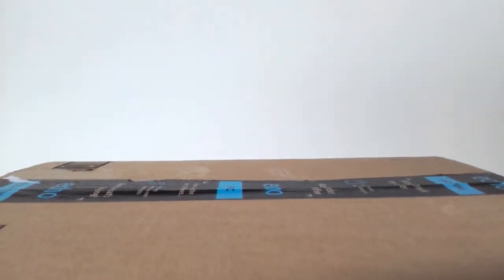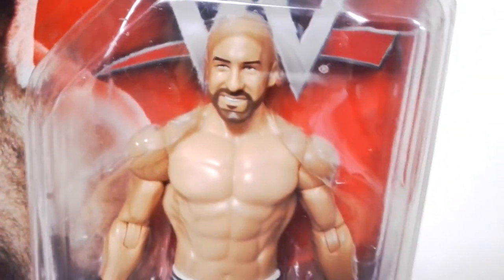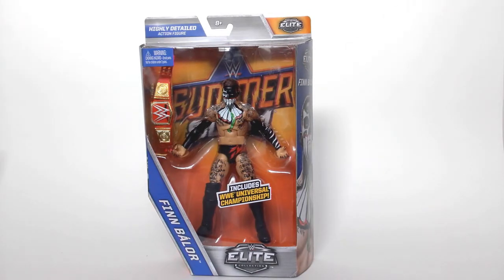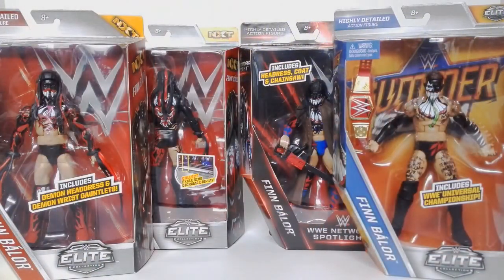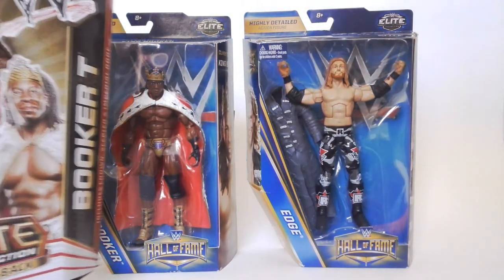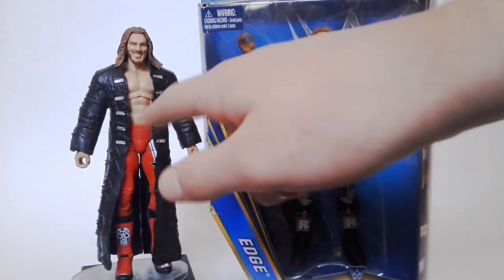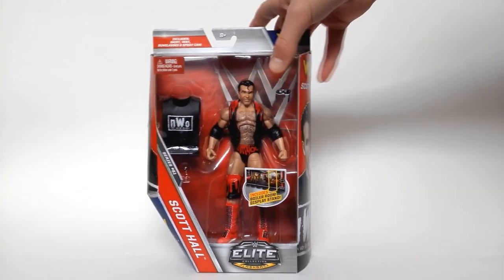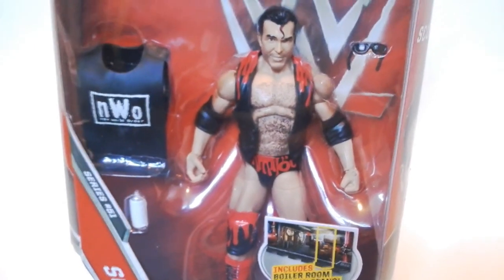3 AMAZON PACKAGES UNBOXED! WWE ELITE FINN BALOR + HOF EDGE & BOOKER + SCOTT HALL FIGURES AND MORE!